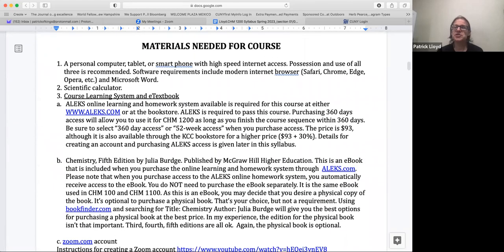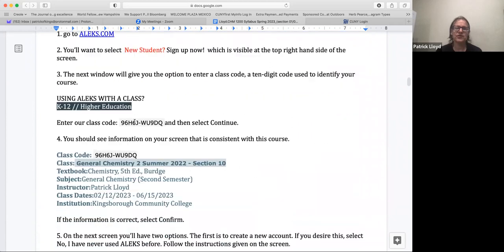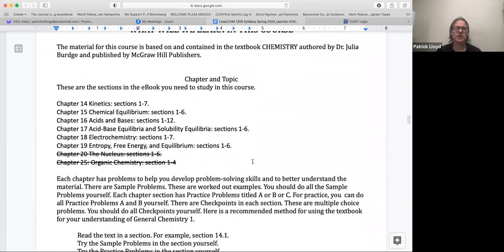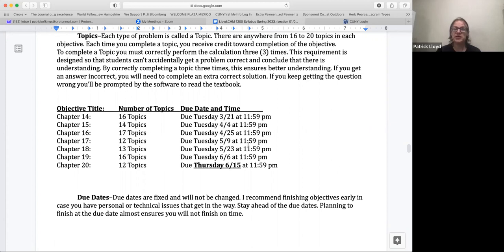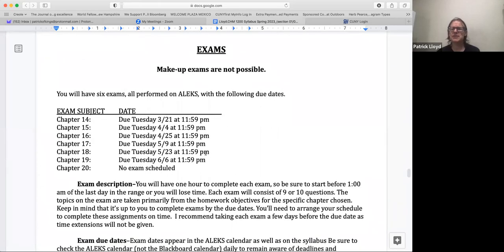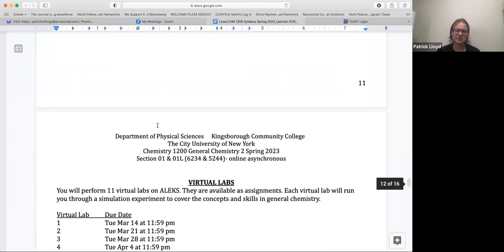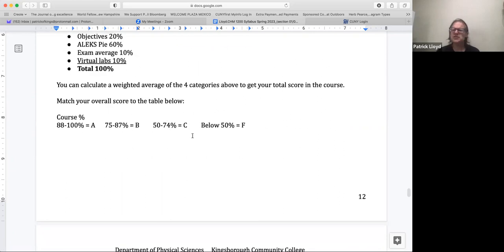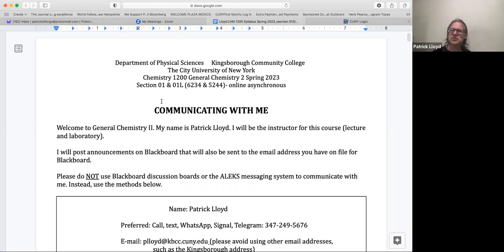General Chemistry II Welcome Video/Syllabus